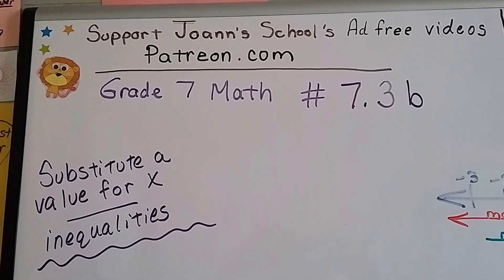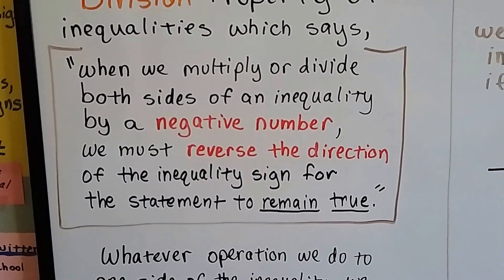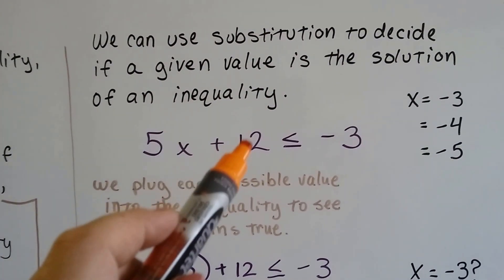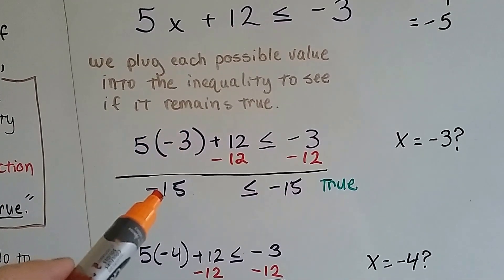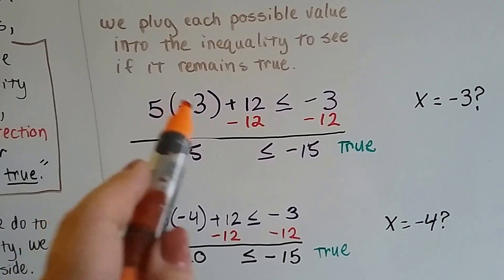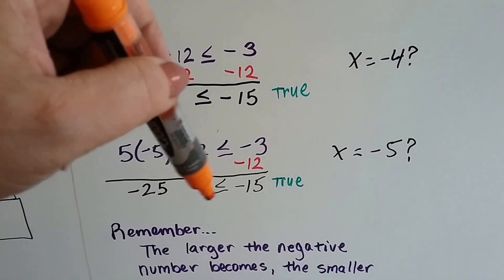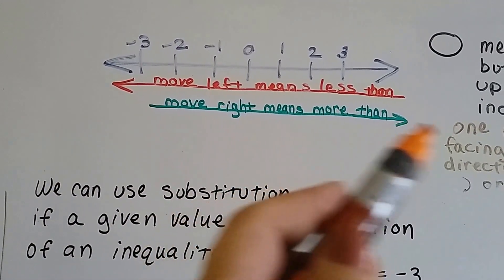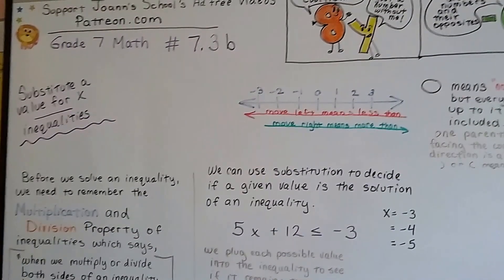Grade 7 Math #7.3b, Solve an inequality by substituting a value for X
An explanation of how to solve an inequality by substituting a value for X. A review of the Multiplication and Division Property of Inequalities which says to reverse the inequality sign when multiplying or dividing by a negative number on both sides. #7.3b